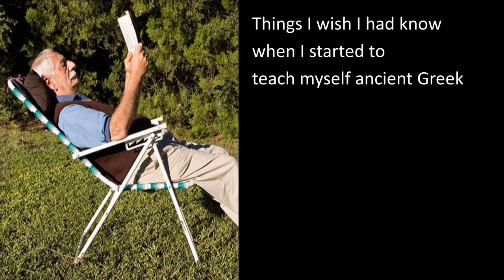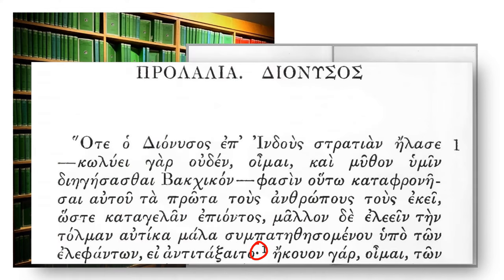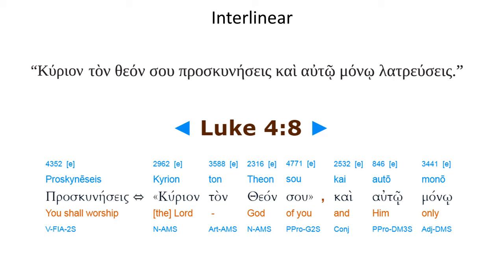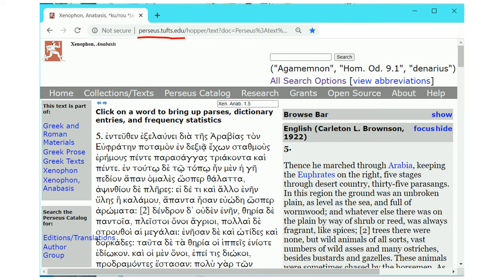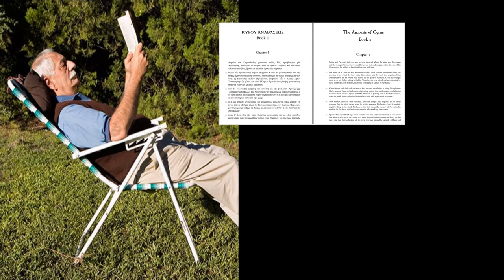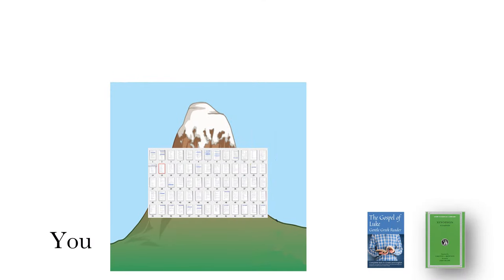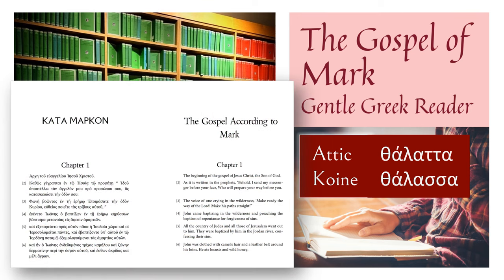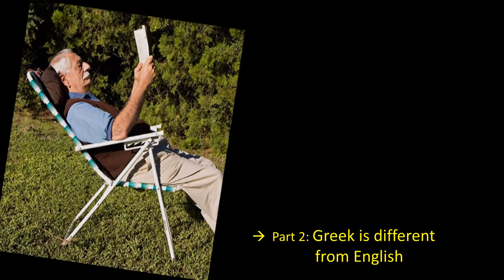Tips for learning Ancient Greek (Part 1)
Tips to help you find the easiest way to learn ancient Attic and Koine (New Testament) Greek.

Part 4: How books teach ancient Greek.  Coming

My 2-cent books on Amazon: public domain texts especially formatted for Ancient Greek reading practice (Gospels) or quick scholarly reference (Prepositions), and each priced at just 2-cents above the minimum Amazon allows.

This one is not a two cent book.

Easy Ancient Greek Practice:  combines two classic books into one: North & Hillard’s Greek Prose Composition for Schools and the separate book Key to GPC for Schools.

When I started Greek I made a Loeb-format cut–and–tape–and–scan–and–reprint version of this classic learn Greek pair. It was the best reading practice book I used.  You can buy reprints of the originals (Greek only, or English only) on Amazon, but a combined Greek and English version has not been available. So I made one and put it on Amazon. Enjoy.